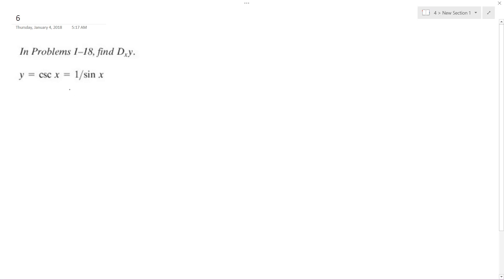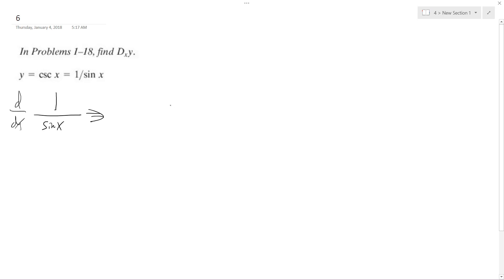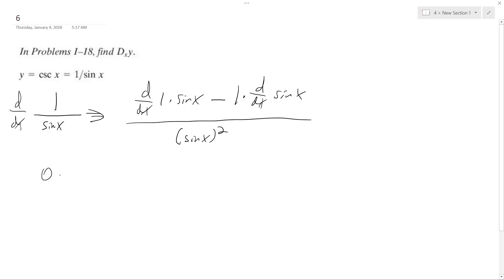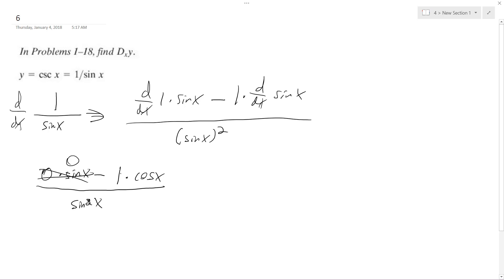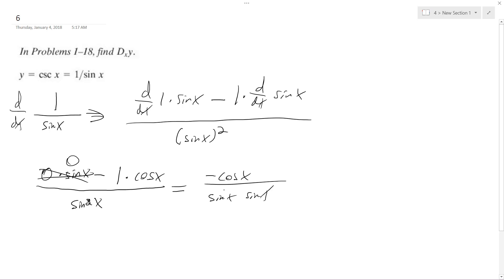derivative Find Dxy of y = csc x = 1/sinx